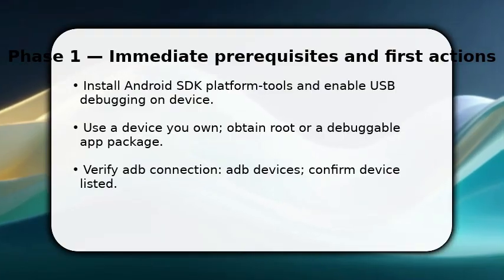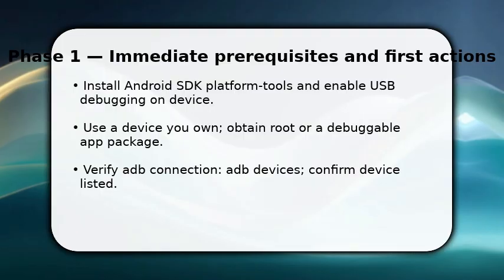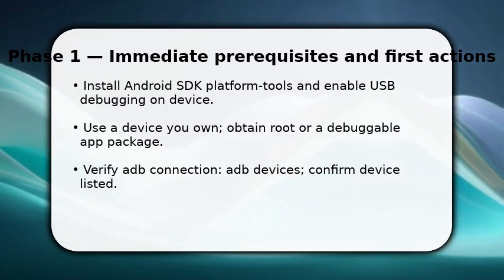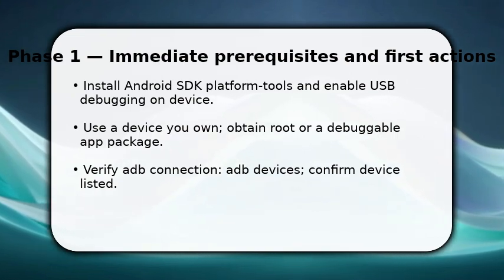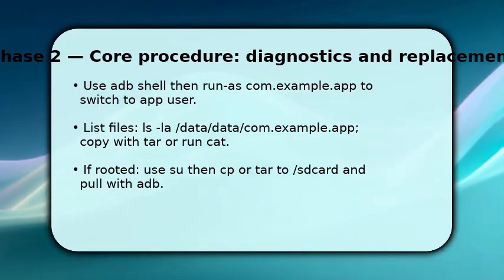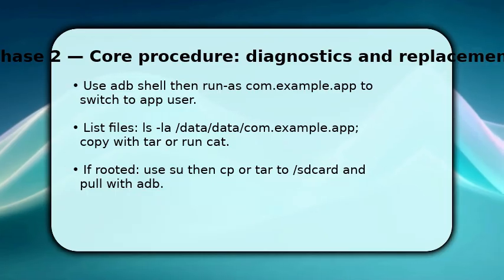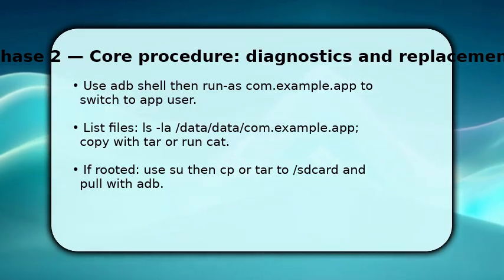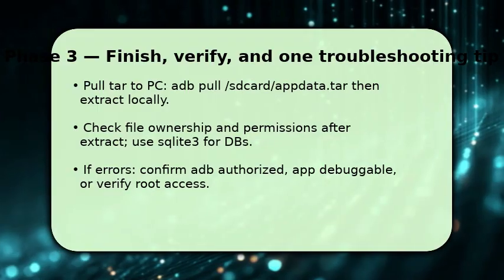How to View Android Data Folder (only Way)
How to View Android Data Folder (only Way) | 🔒 Surfshark VPN Deal — Stay private and secure. $1.99/mo + 3 Months Free ▸

In this video tutorial, discover the exclusive method to access your Android device's data folder. We guide you through each step necessary for viewing sensitive files and understand what information is stored within.

Android Data Folder, Access Your Device Files, Data Storage on Android, View Sensitive Information, Step-by-Step Guide to Access Android File System, Understanding Android's Internal Structure, Device Security and Privacy Settings, File Explorer for Android Devices, Navigating the Data Folder of Your Phone or Tablet, Android Device Maintenance